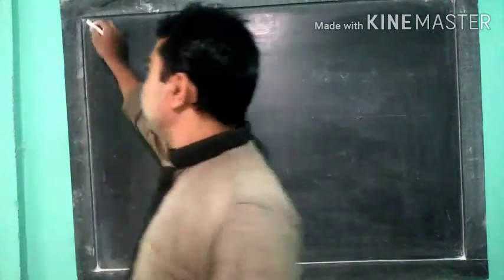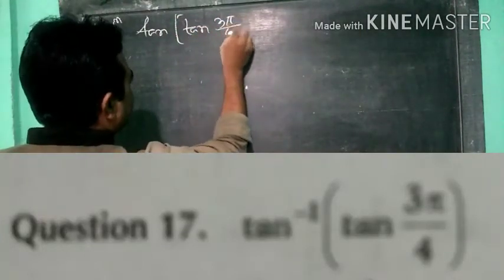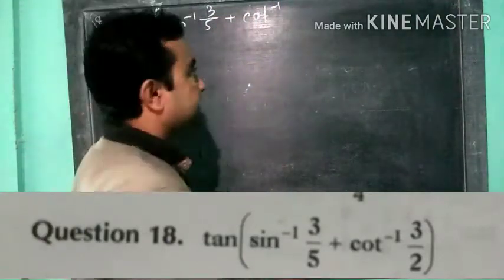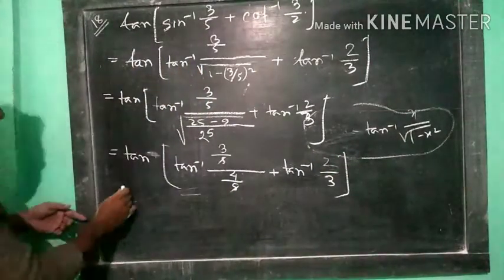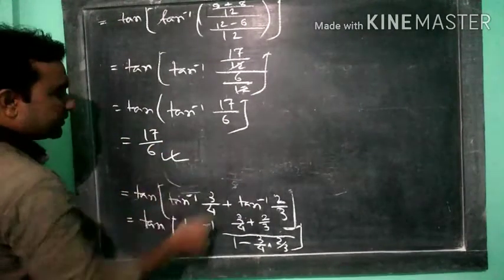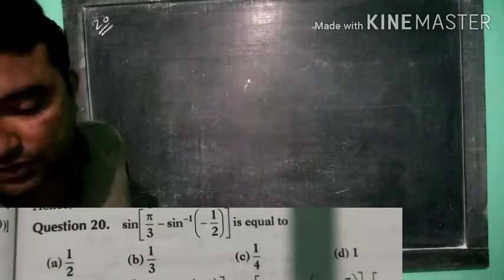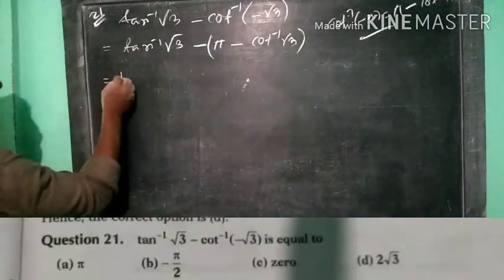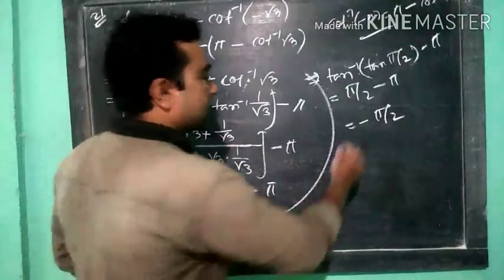Inverse Trigonometric Functions Class (12).Exercise (2.2) Part#5